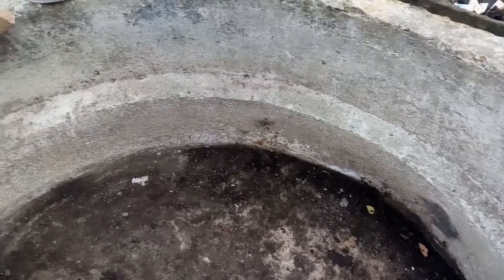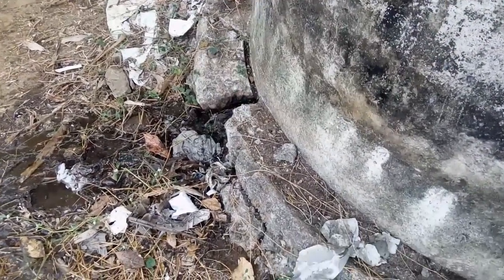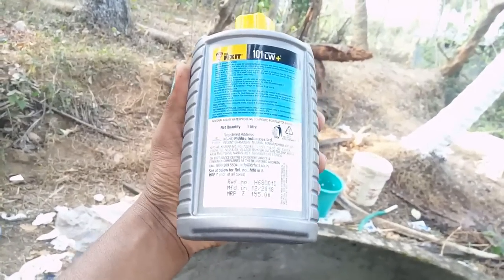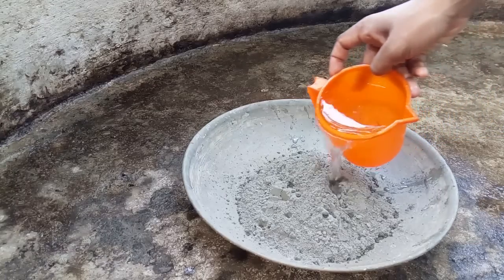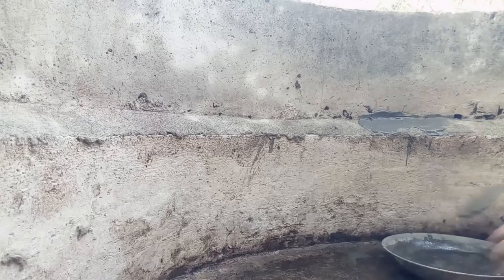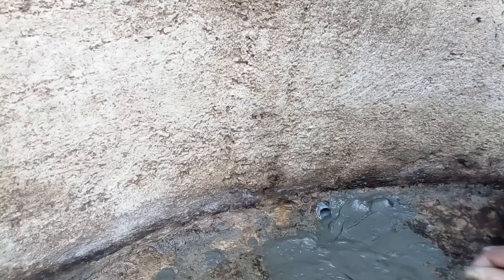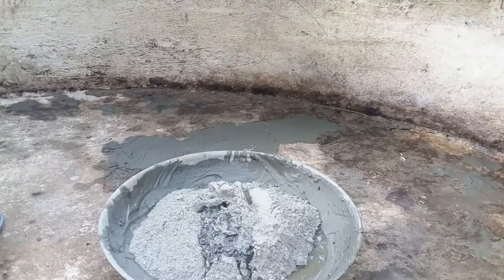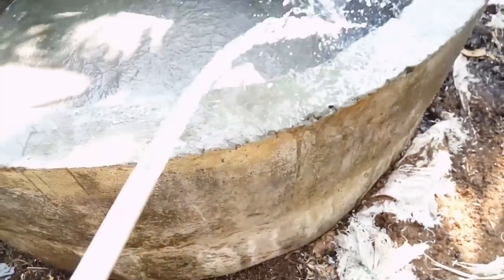Cheap cement fish tank setup in malayalam |agri tech farming| ചിലവ് കുറഞ്ഞ മീൻ കുളം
മീൻ വളർതാൻ ആവശ്യമായ ടാങ്ക് നിർമിക്കുന്നത് ഭാരിച്ച ചിലവായതിനാൽ മീൻ വളർത്തൽ ഉപേക്ഷിക്കാൻ ഒരുങ്ങുന്നവർക്ക് ഇത്
The agri tech farming youtube channel and it's all contents made for empowering new farmers to become successful in this field and we will never publish any videos against our business strategy and social commitment you can trust our channel and our contents to become success full thanks for viewing this video
ഫാമിലെ ദുർഗന്ധം കളയാൻ ഉപയോഗിക്കുന്ന ഫാം ക്ളീൻ മരുന്നിനായി നിങ്ങളുടെ പേര് 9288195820 എന്ന നമ്പറിൽ whatsapp ചെയ്യുക.

മുട്ട വിരിയിപ്പിക്കുന്ന യെന്ത്രത്തെ പറ്റി പഠിക്കാനും സ്വയം നിർമിക്കാനും ലിങ്ക് ക്ലിക് ചെയ്യുക.

ചാനൽ സബ്സ്ക്രൈബ് ചെയ്യാനും വീഡിയോ ലൈക് ചെയ്യാനും മറക്കരുതേ